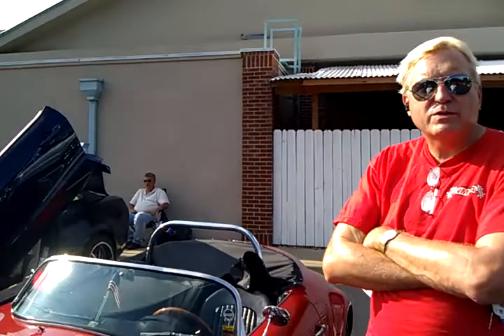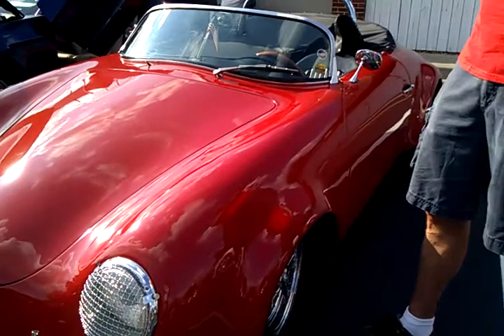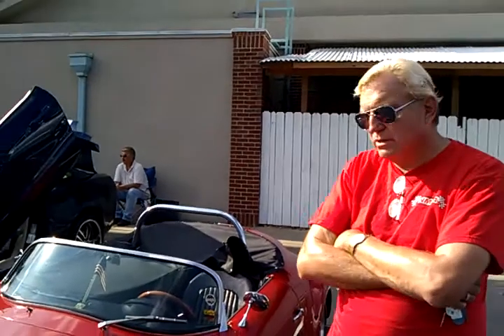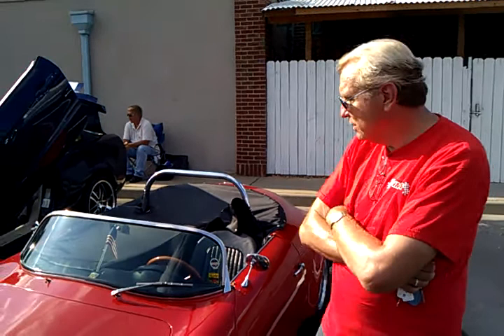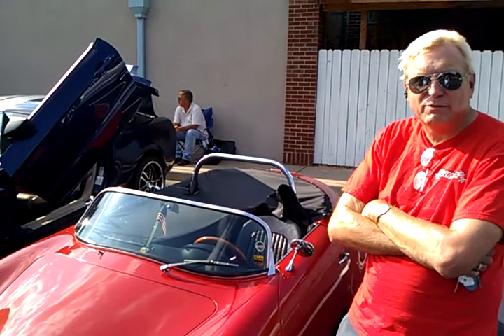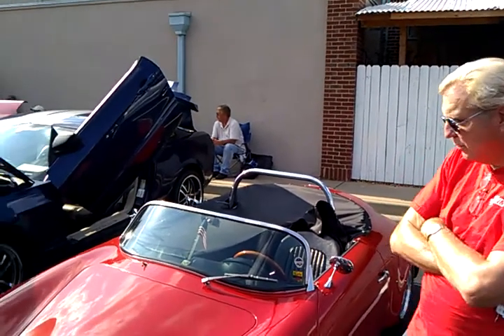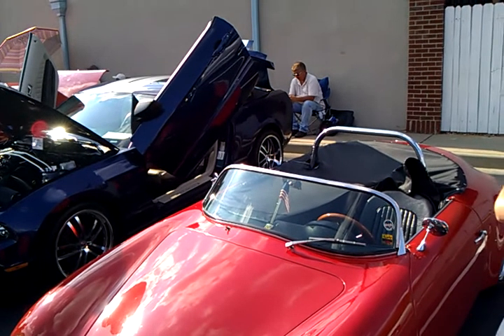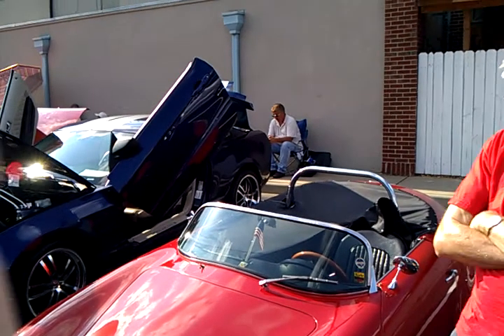Mike's 56 Porsche 356